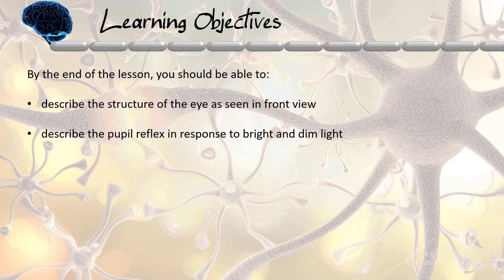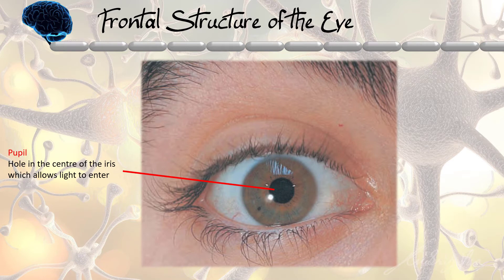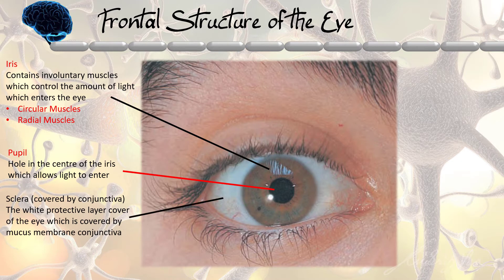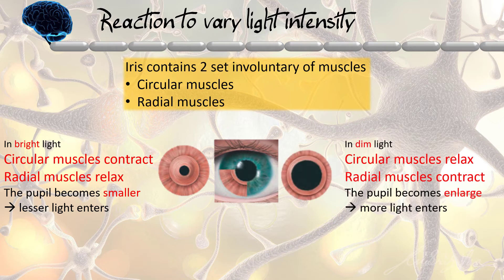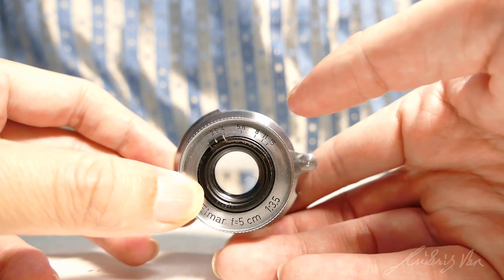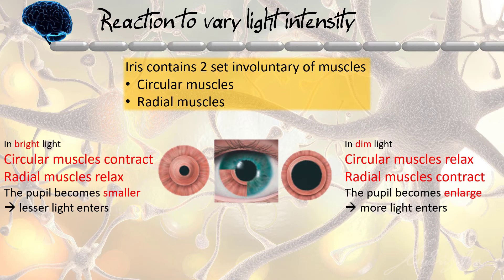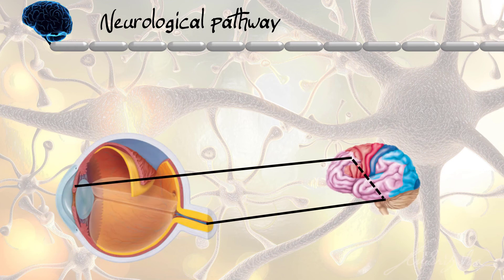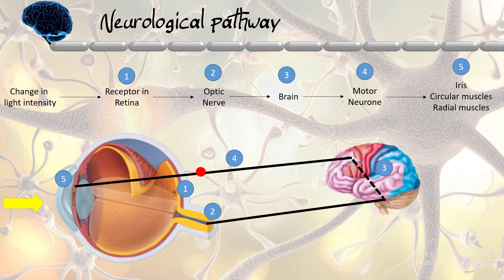Coordinate and Response Part 5: Pupil Reflex